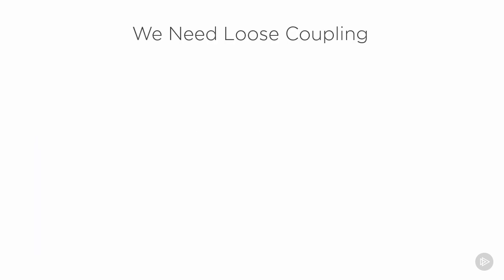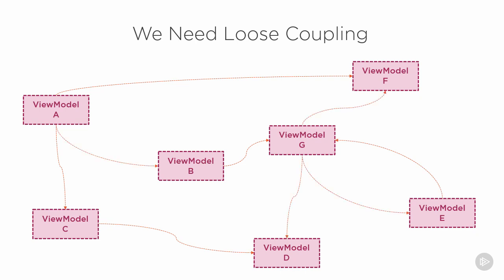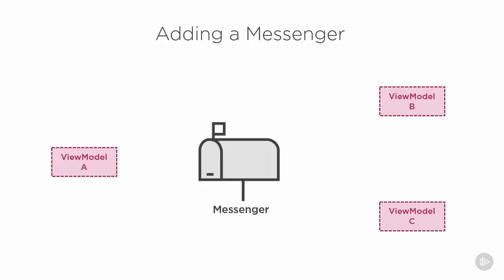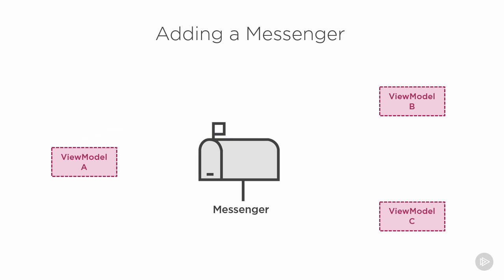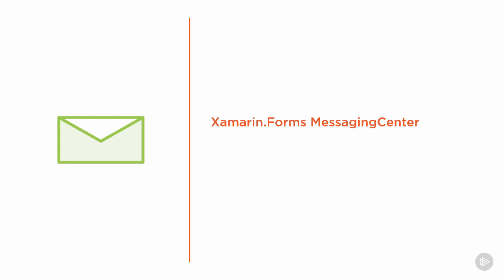06.06 Communication between View Models